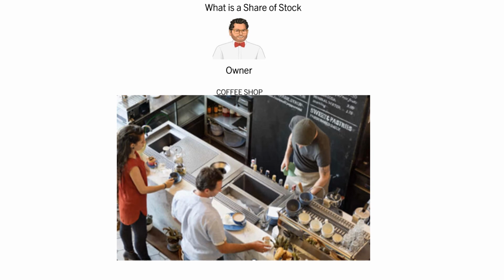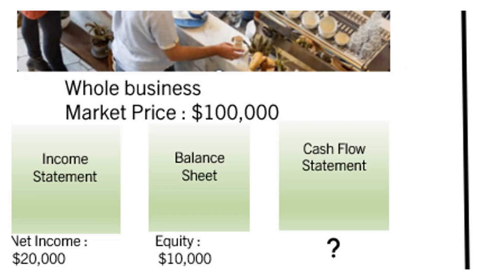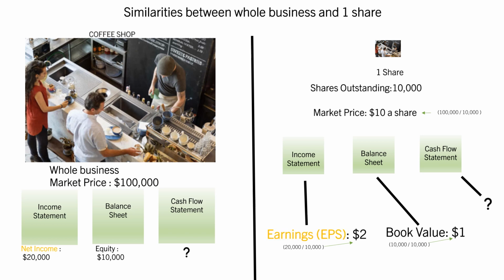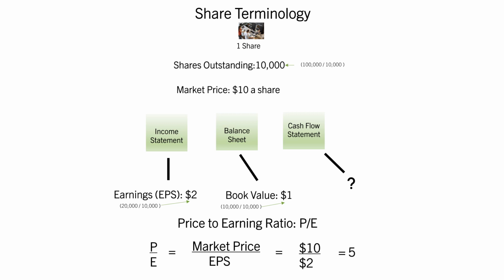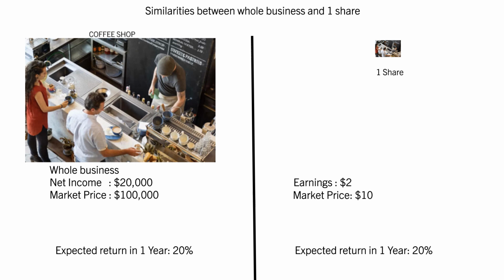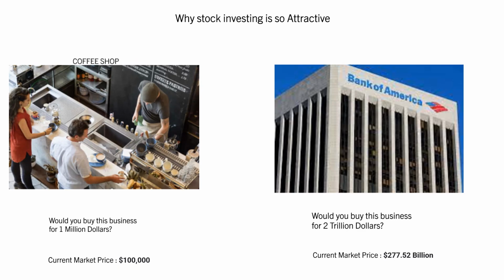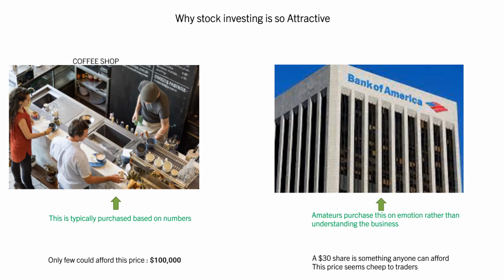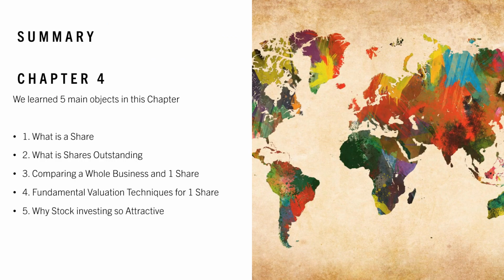Day 4 What is a Share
What is a Share